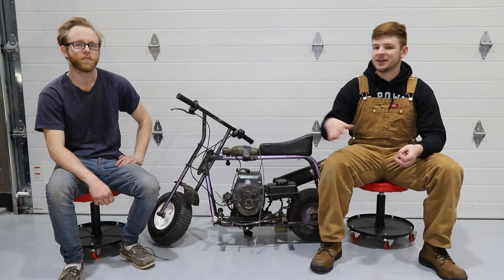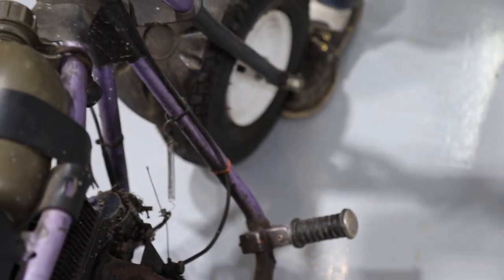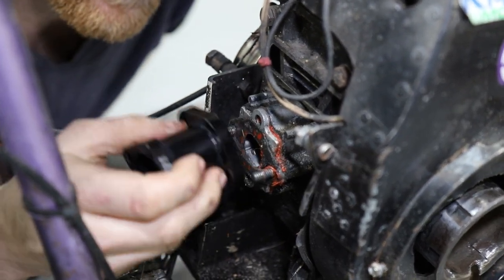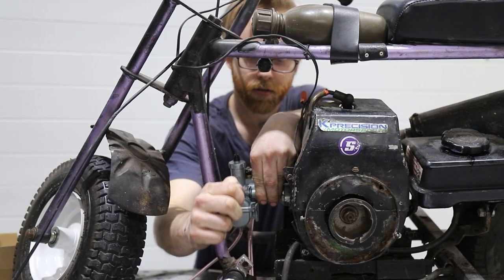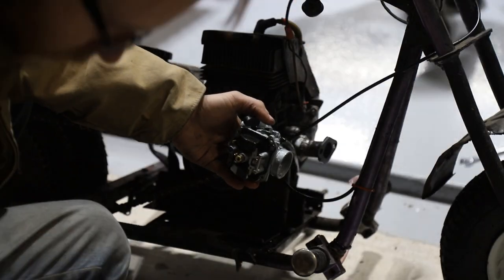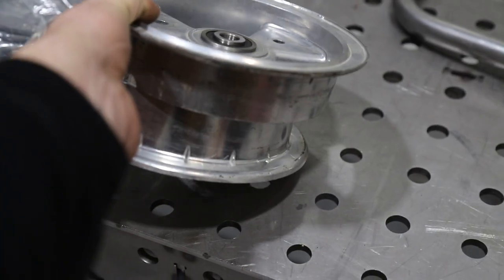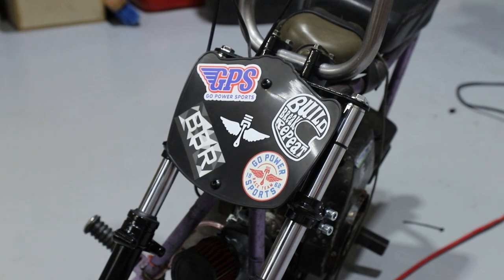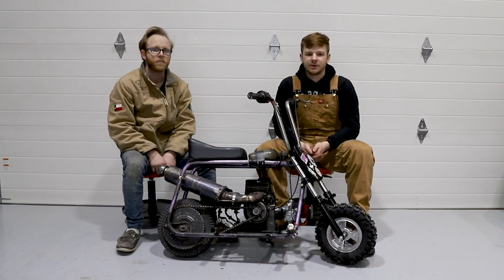2 Stroke Minibike Revival! Vintage Minibike Upgrades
While we take a break from the Rotary ATV we had our buddy Daniel bring his minibike to the shop for some upgrades! It has a 10hp 2 stroke Westbend US820 engine on it that was originally on his first go kart. It has an awesome rat-rod homebuilt style and we wanted to put some new parts to make it ride better. We put a 22mm Mikuni and a GoPowerSports suspension kit on it and it made a world of difference. It rides smoother and goes faster, although it is a two stroke so it starts off slow and picks up speed as you hit the powerband.

TOOLS
Texas Metalworks 40x80 Welding Table
MERCH
MERCHANDISE CUSTOM DESIGNED BY YOURS TRULY

Intro and Overview 0:00 - 2:04
Baseline Test 2:04 - 2:45
New Parts and Test 2:45 - 10:46
Final Drive 10:46 - 12:08
Outro 12:08 - 13:31